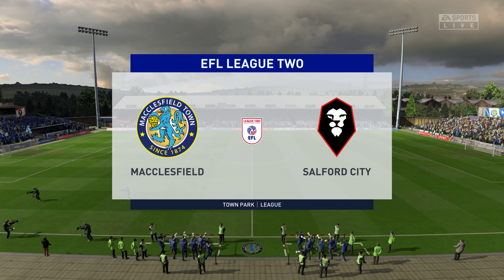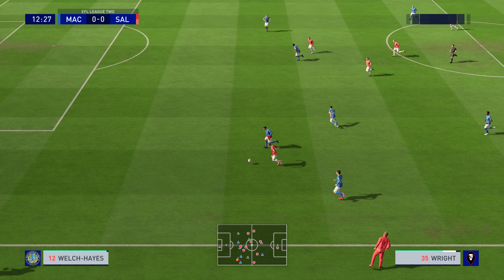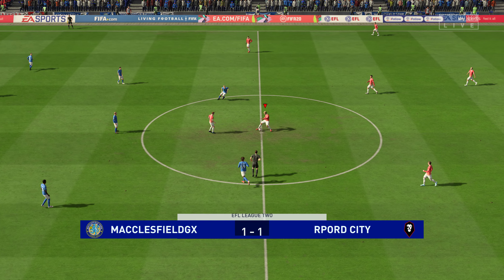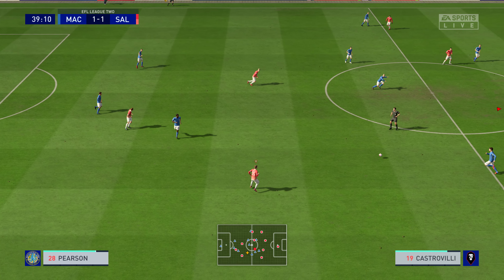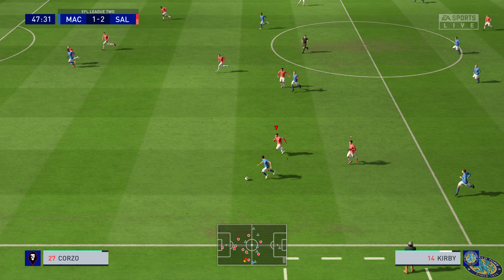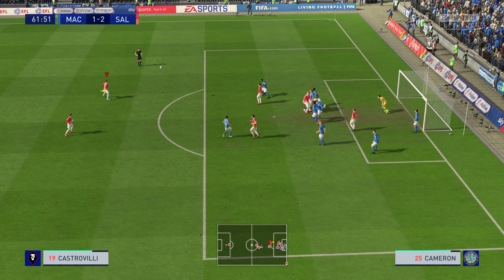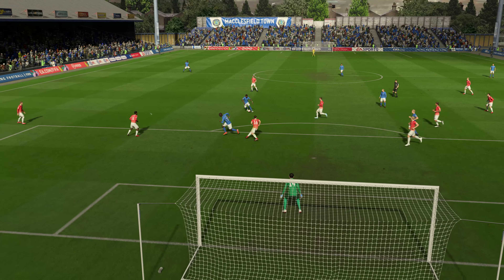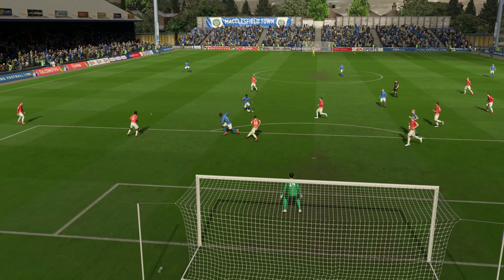FIFA 20 Gameplay Macclesfield v Salford 2019 2020 Season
Platform. PC in 4K Ultra HD
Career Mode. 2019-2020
Team: Salford
Manager: Terry Ferris-Collier
Level. Legendary

Mods.
FIFA20_UHD_FBLOD_TW_[D+]
FIFERs FIFA 20 Realism Mod Beta 3
FrostyEditor_v1.0.5.7_Beta
Bigdawgs special combination locale.ini